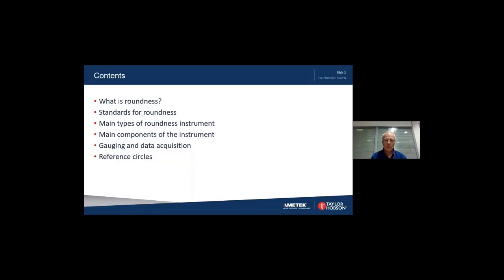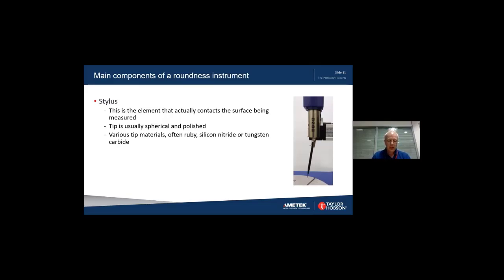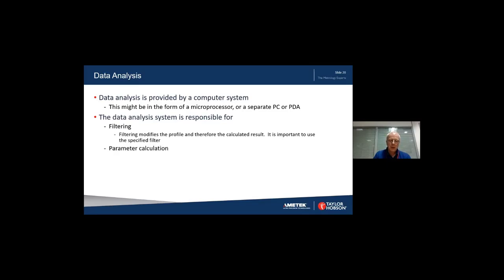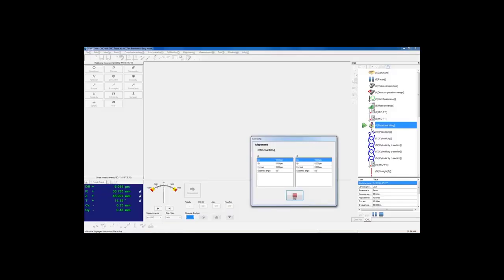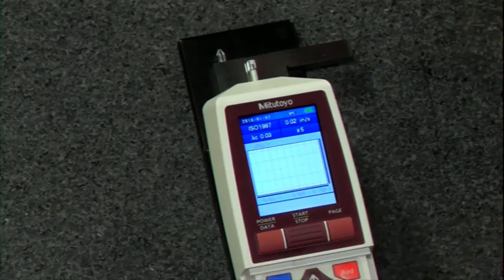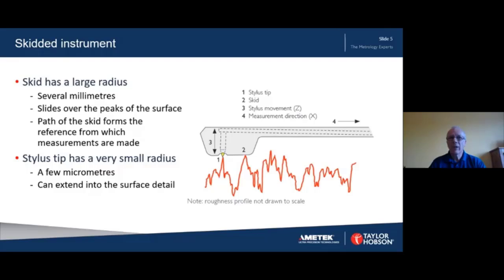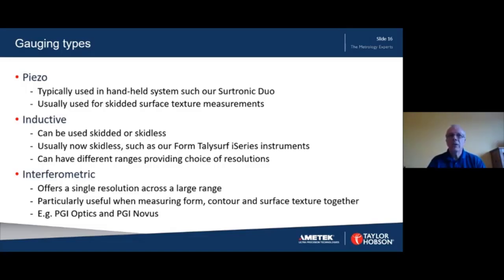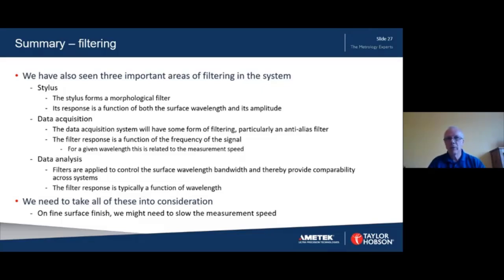Lecture 09 Roundness and Surface Finish mp4